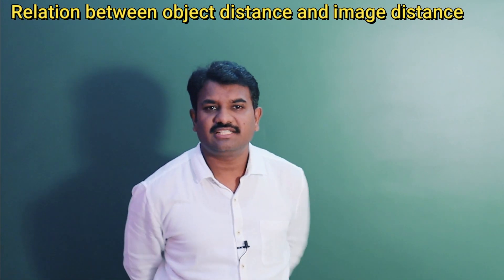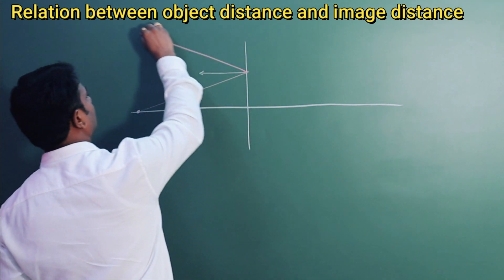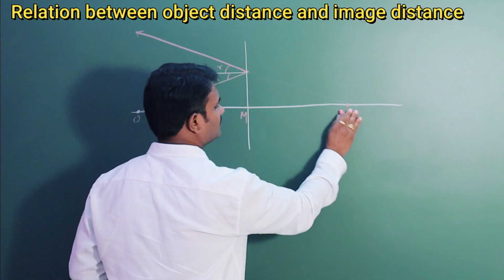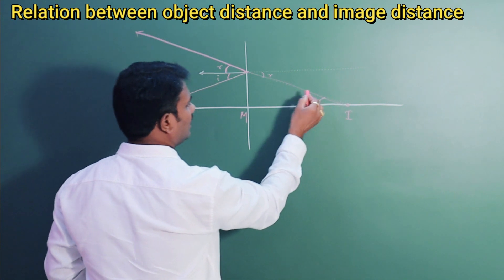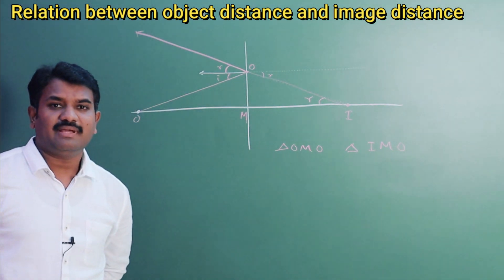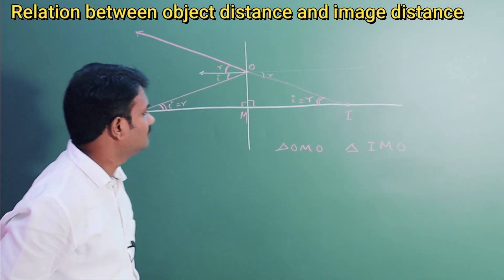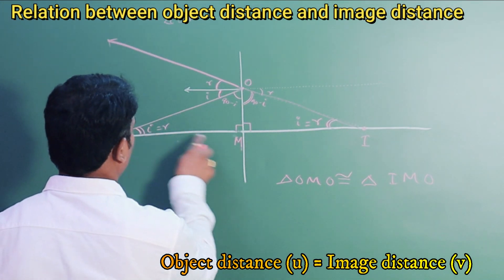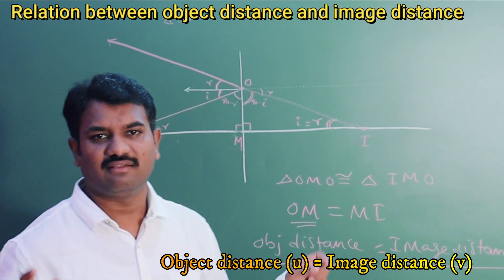3.2 Relation between object distance and image distance | Ray Optics | Class 6 Onwards | eduhunt